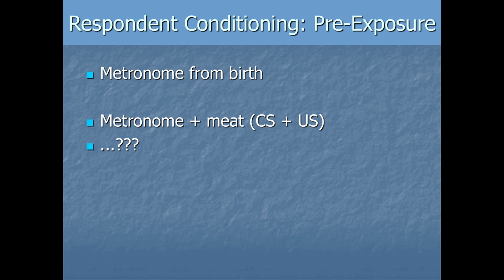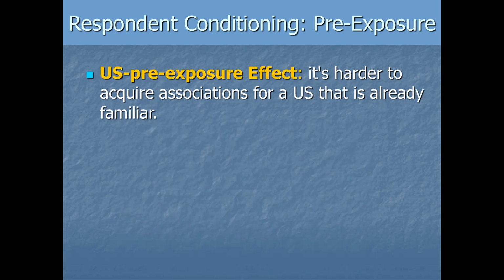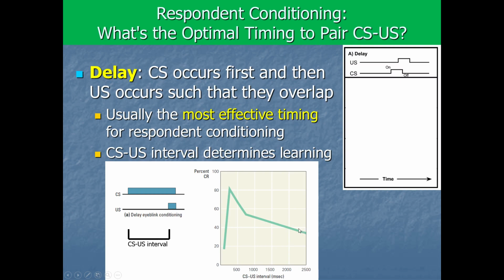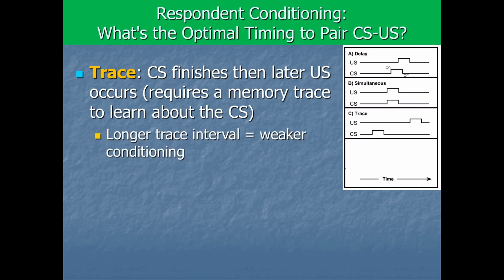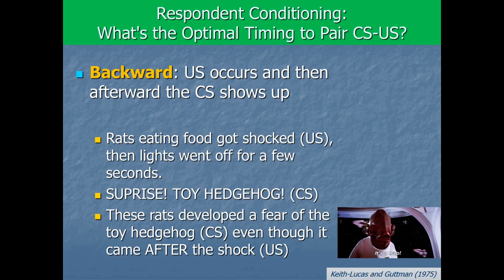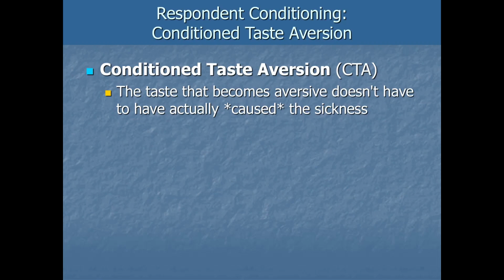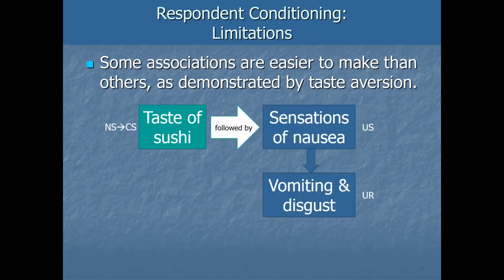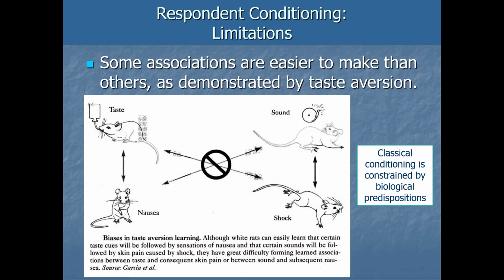Behavior Analysis and Learning - Respondent Conditioning Pt4 - More Details for Respondent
Some more detail about respondent conditioning. Pre-exposure effects, the timing of acquisition trials, conditioned taste aversion, and more.